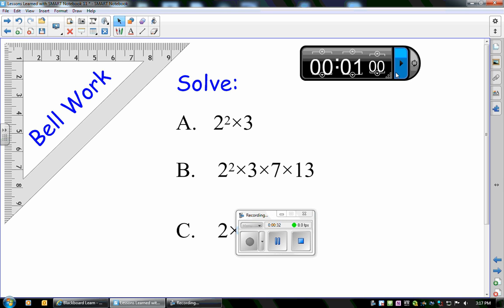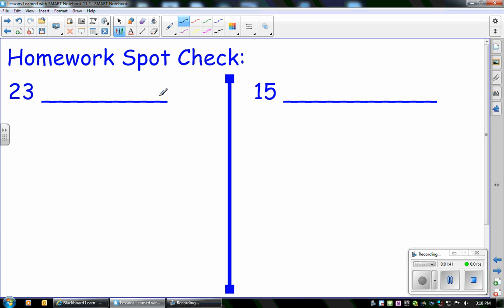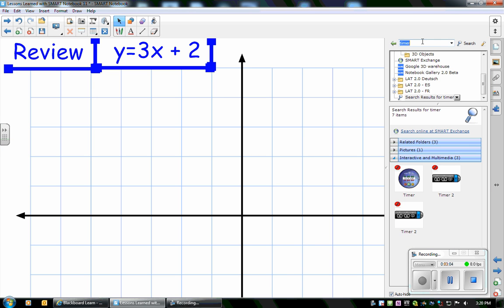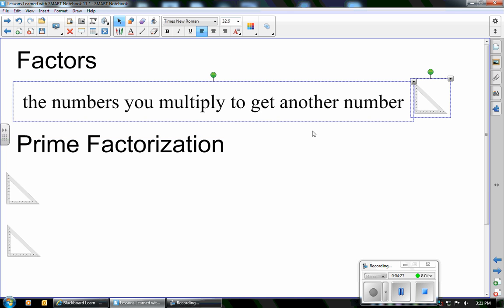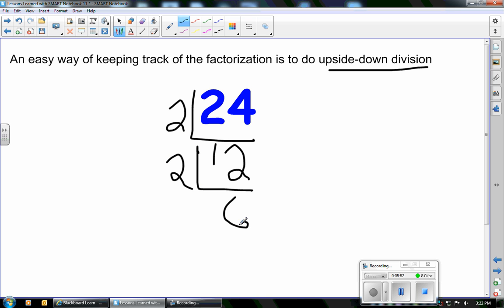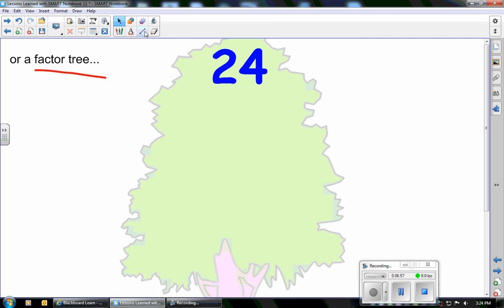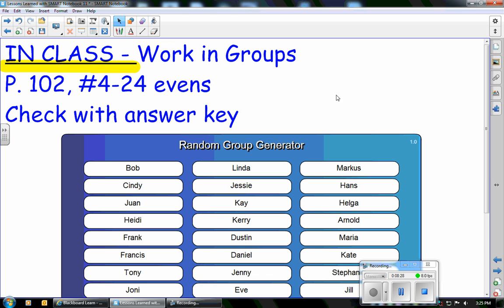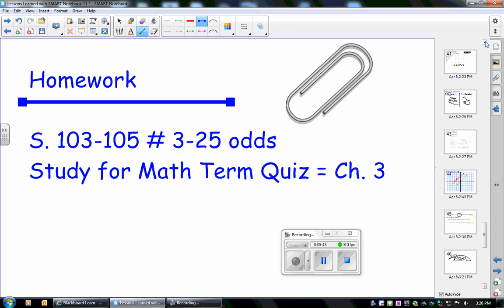Tech4Teachers: SMART Notebook Sample Math Lesson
Check out a sample Math lesson that can be created using SMART Notebook for the SMART Board.